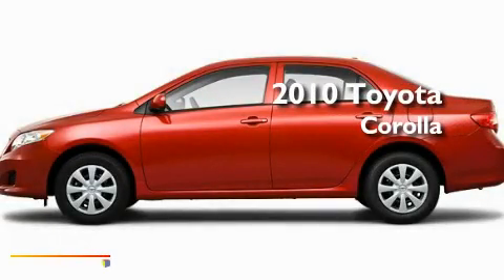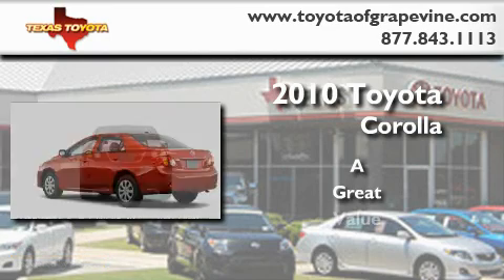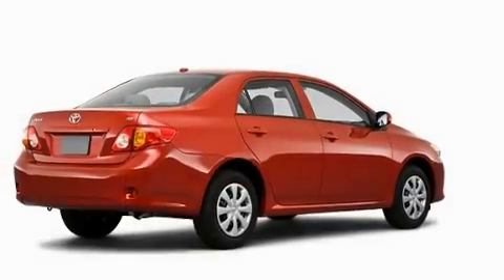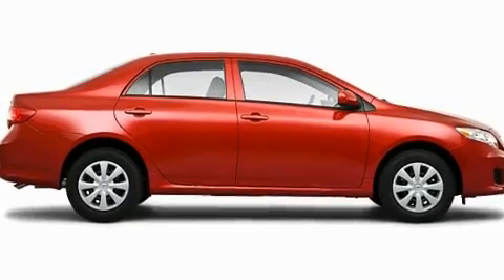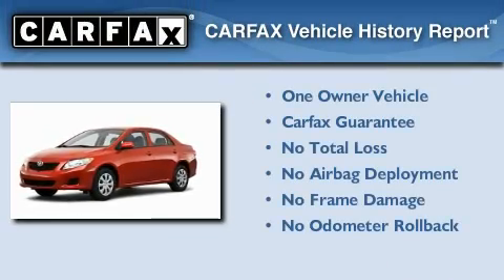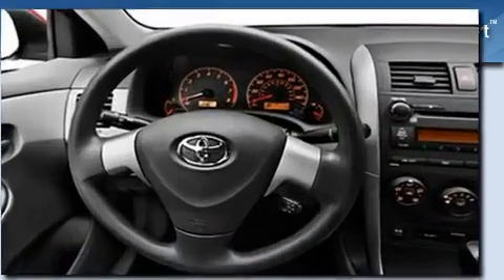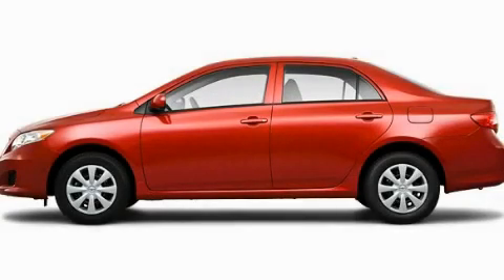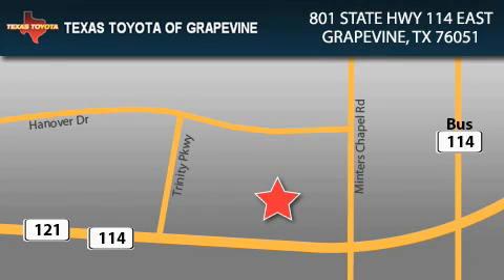2010 Toyota Corolla Lewisville TX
Year : 2010

 Make : Toyota

 Model : Corolla

 Engine : 1.8L 4 Cyl. Sequential Fuel Injection

 801 State Hwy 114 East

 2010 Toyota Corolla Grapevine TX